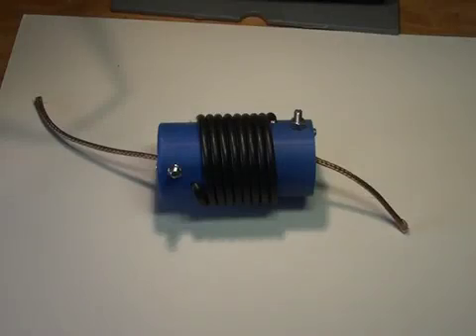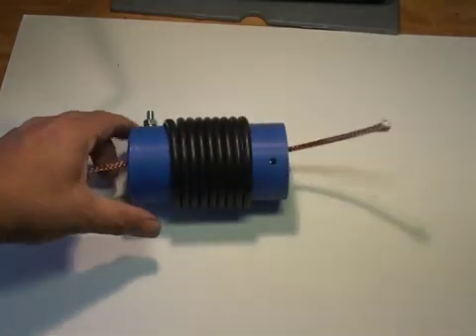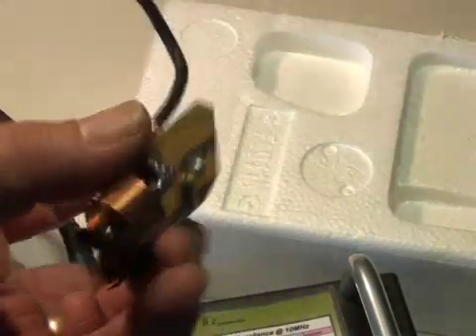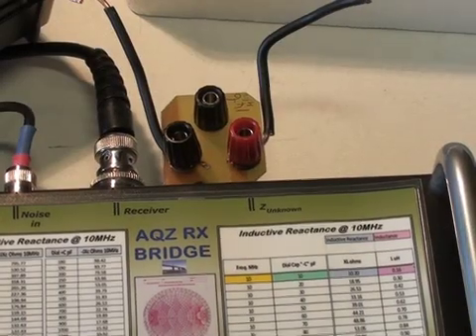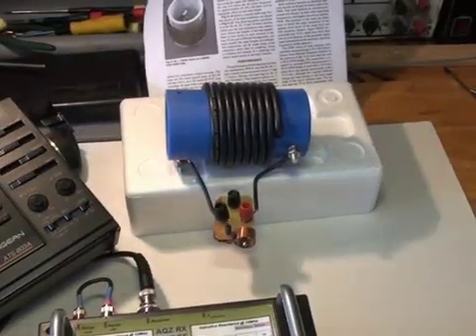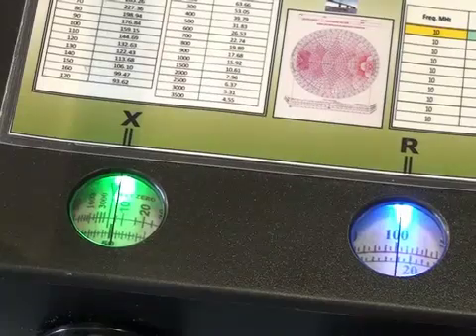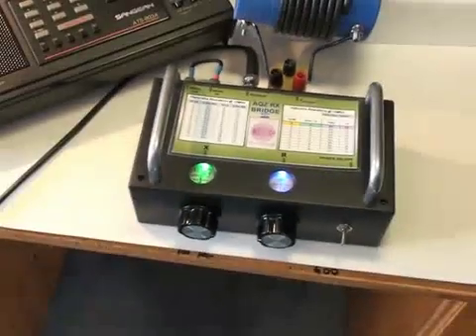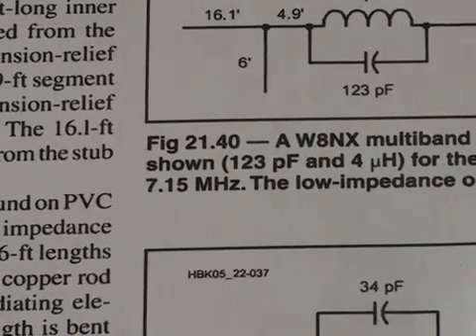RX1 Part 12 applications coax trap Q18.mp4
Using the RX1 noise bridge to test a coaxial antenna trap.